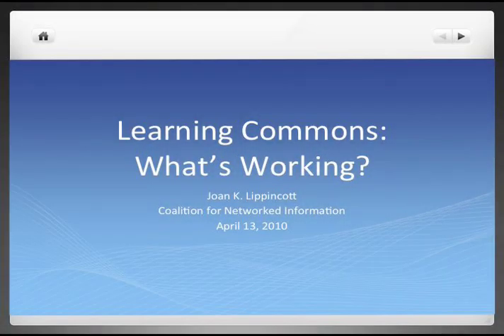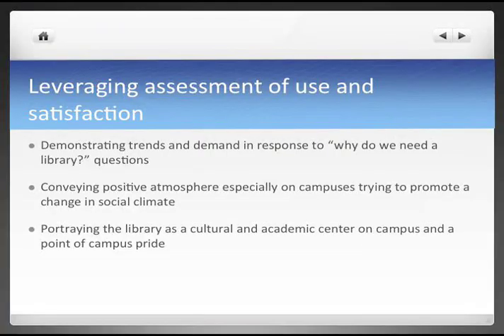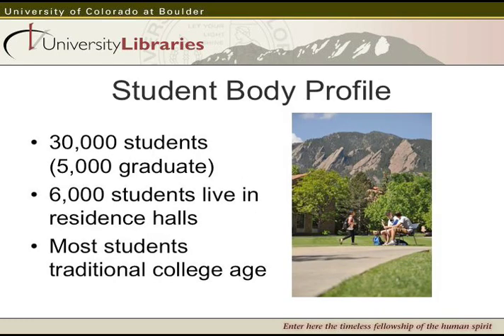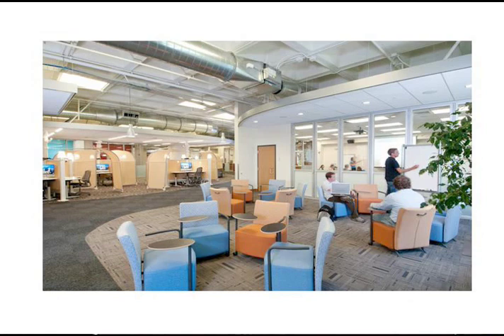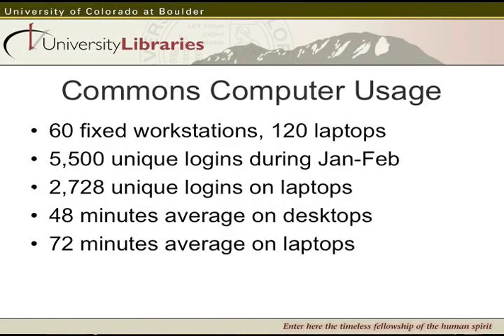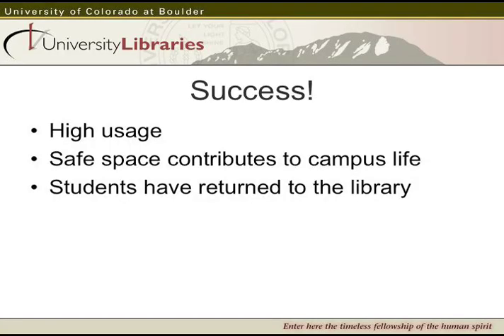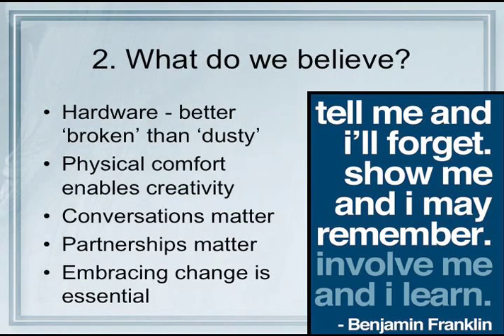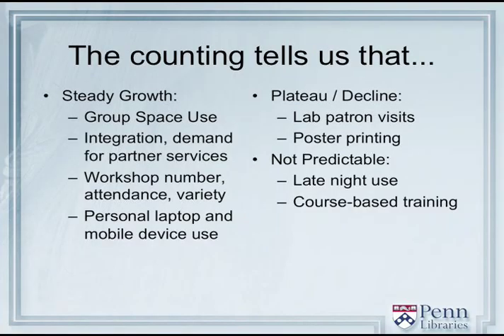CNI: Learning Commons: What's Working?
John Culshaw, University of Colorado at Boulder
Joan K. Lippincott, Coalition for Networked Information
Anu Vedantham, University of Pennsylvania

Project Briefing Session
Learning Commons: What's Working?

Coalition for Networked Information
Baltimore, MD